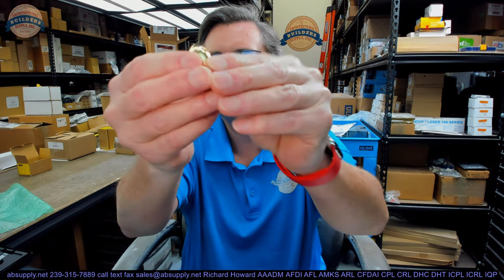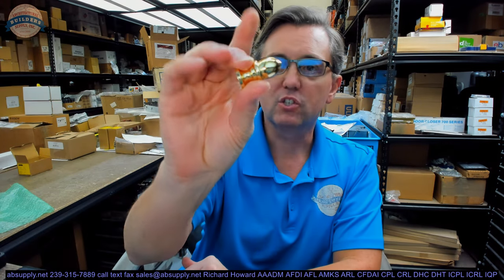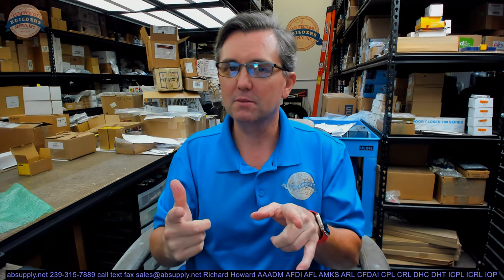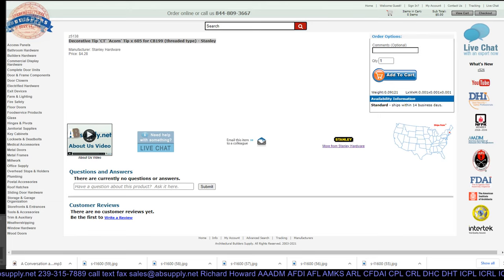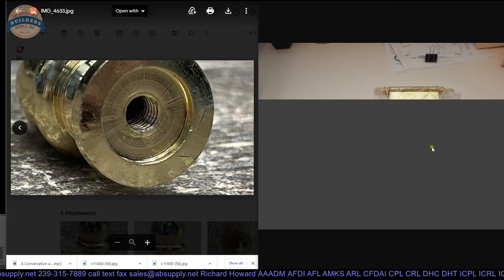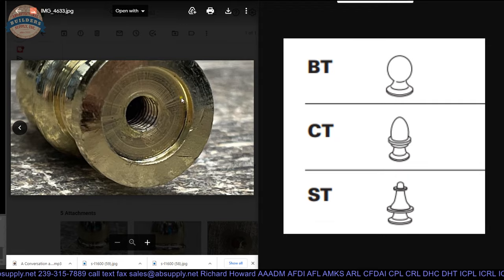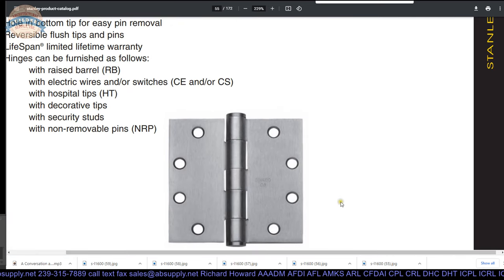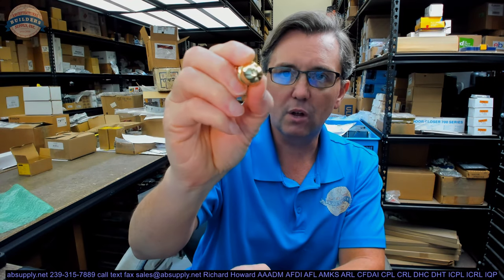Decorative Tip 'CT' 'Acorn' Tip x 605 for CB199 threaded type Stanley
This video from absupply.net is to bring you a closer look at the Decorative Tip 'CT' 'Acorn' Tip x 605 for CB199 threaded type   Stanley where we will visually review the item along with its dimensional properties and its intended uses.